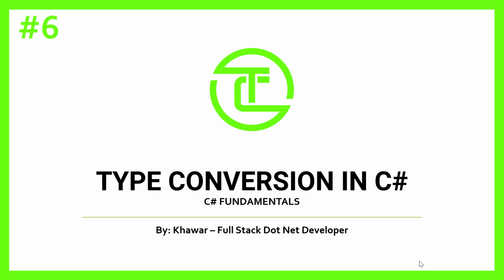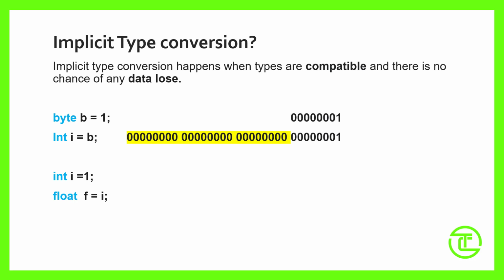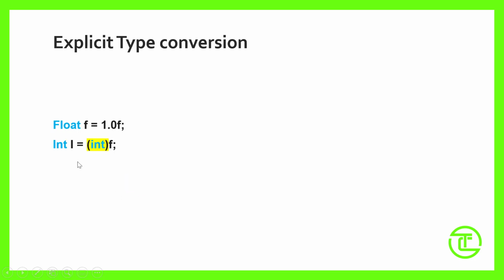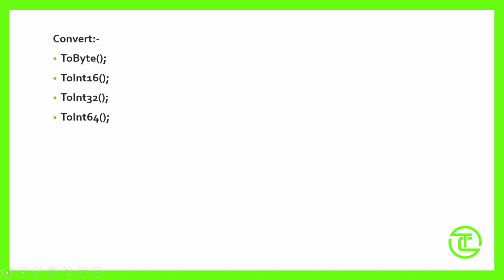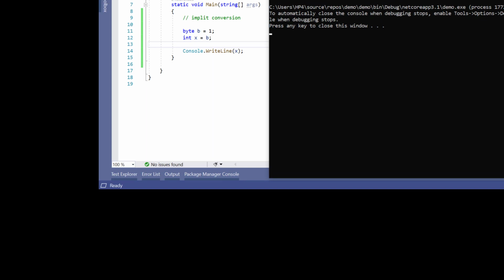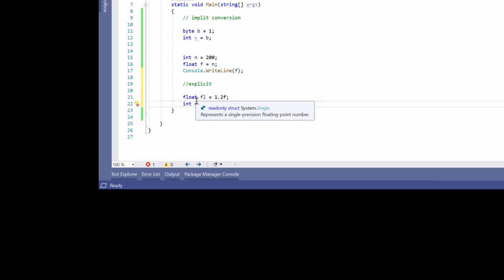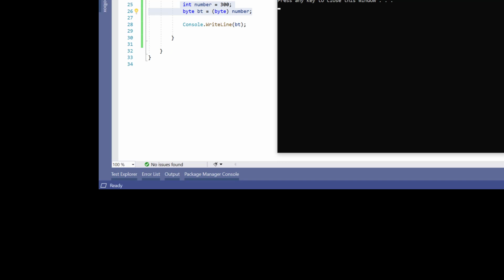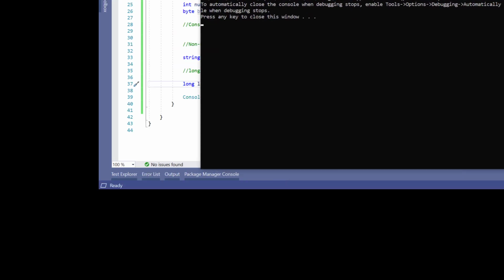Type Conversion in c#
We will discuss type conversion?
1- Types of type conversion.
a- Implicit type conversion.
b- Explicit type conversion.
c- Conversion between non compatible types.
At the end of the lecture we will see some coding part.